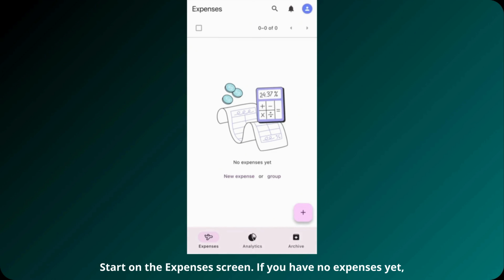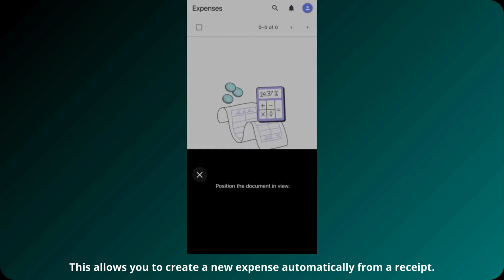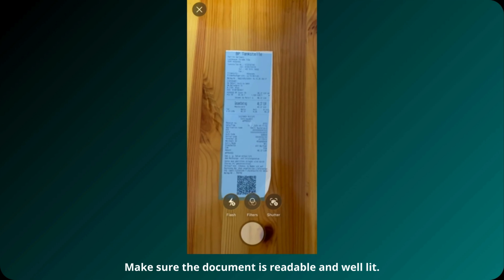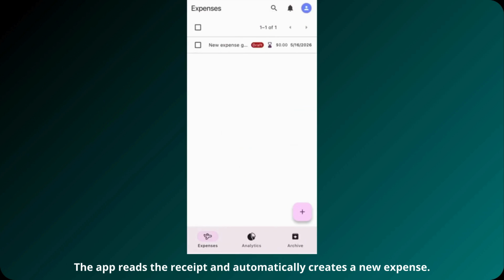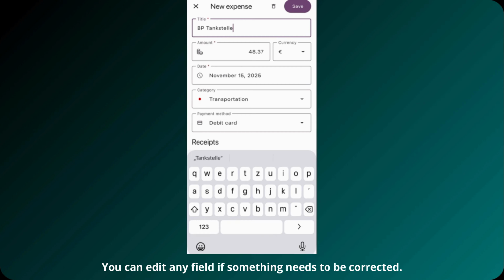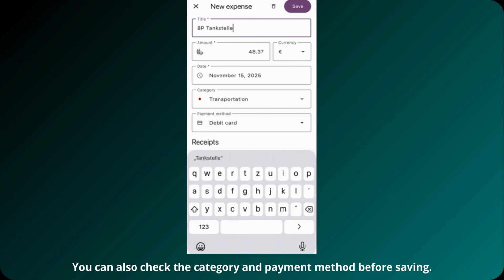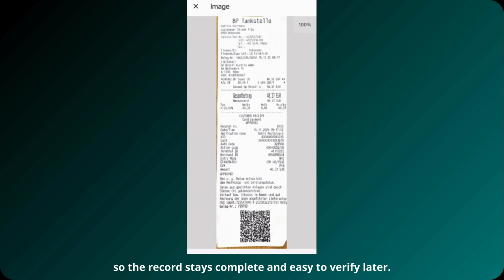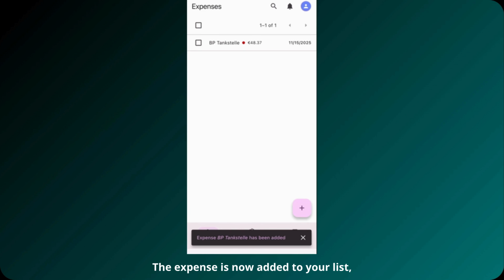How to Use Smart Scan OCR in Traverse by Managry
Learn how to use Smart Scan OCR in Traverse to scan receipts and create expense records faster.

In this tutorial, we show how Smart Scan helps capture receipt information and transfer it into a new expense form, including details such as amount, date, category, payment method, and receipt attachment.

This video is useful for employees, managers, and finance teams who want a faster and more structured way to handle expense documentation.

What you’ll learn:

How to open Smart Scan
How to scan a receipt
How OCR captures expense details
How to review the extracted information
How to save the expense in Traverse

Smart Scan helps reduce manual typing, improve expense documentation, and make the reimbursement process easier to manage.